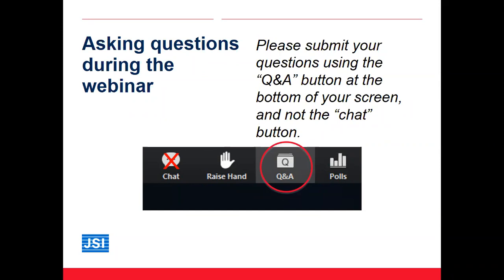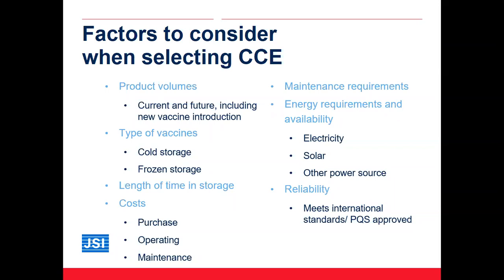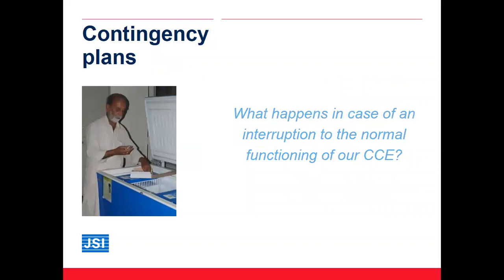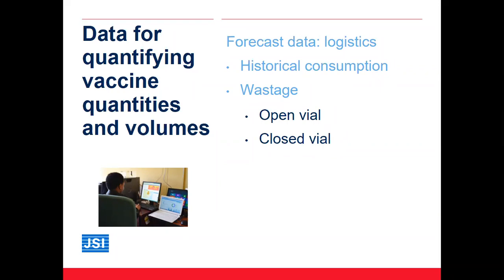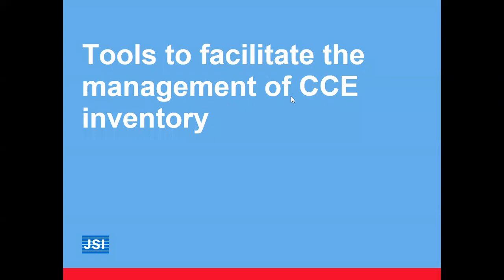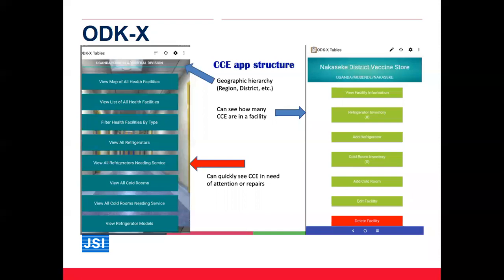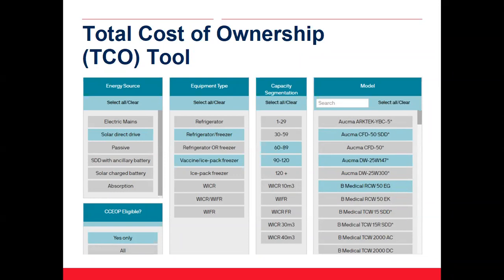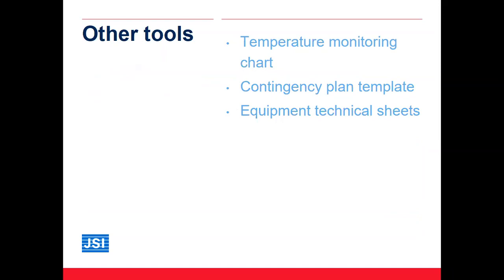Webinar: Managing the Inventory of Cold Chain Equipment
JSI, with Gavi support, hosted a second webinar series to build the supply chain capacity of EPI program and supply chain managers, this time focusing on building responsive immunization supply chains. To be responsive, supply chains need to evolve and adapt to change, whether for a new vaccine introduction or to improve performance. By participating in the series, you will have the chance to consider how supply chain design affects performance, how to prepare for new vaccine introduction and how to manage your cold chain equipment inventory, learning from experts in the field, and experiences of many countries around the world.

By the end of the webinar, participants will be able to:
1. Describe a process for planning CCE needs
2. List the information needed when managing the inventory of CCE
3. Identify tools to facilitate the management of CCE inventory